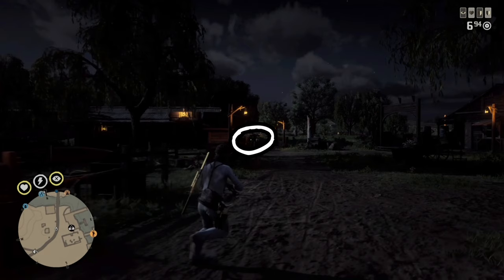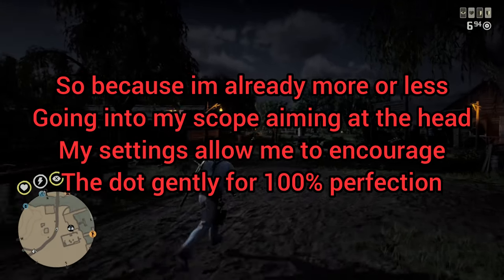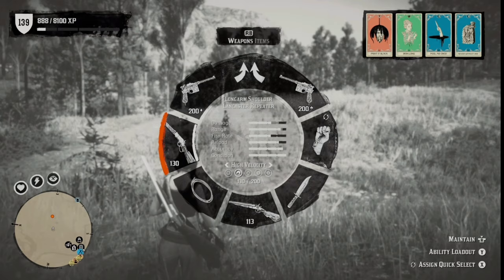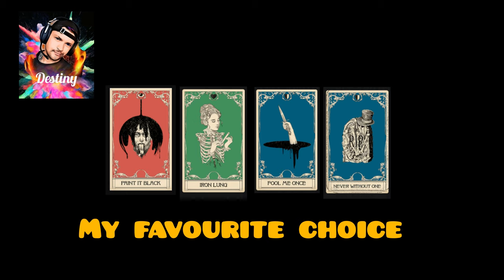The most Deadly player part 3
A closer look into how to defeat other deadeye cards